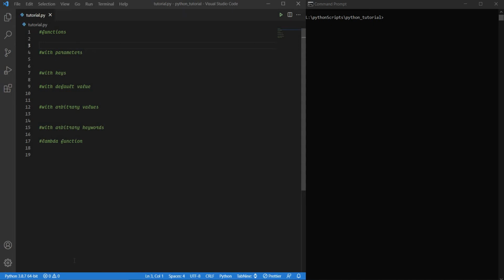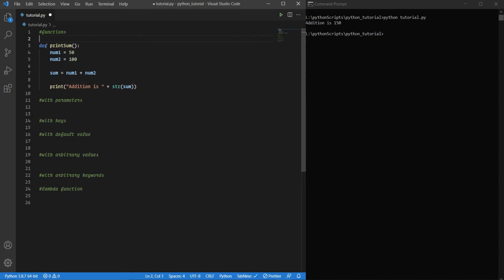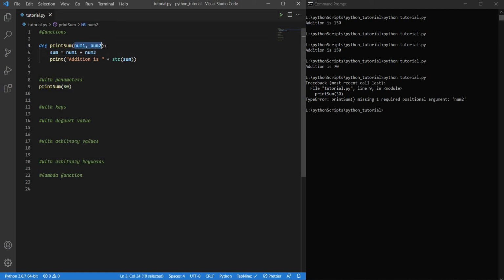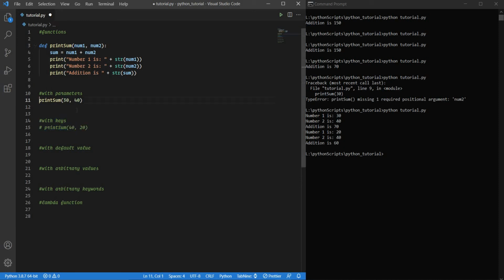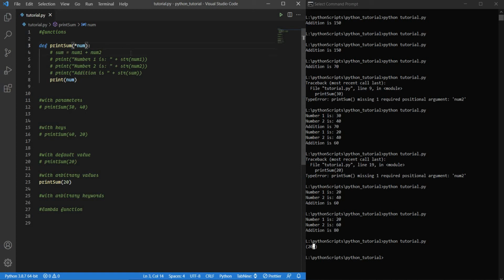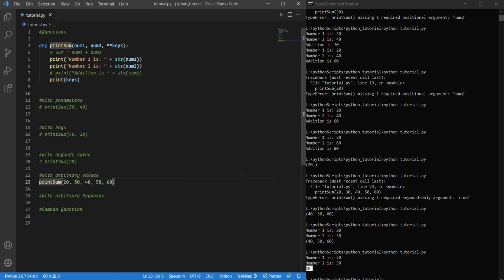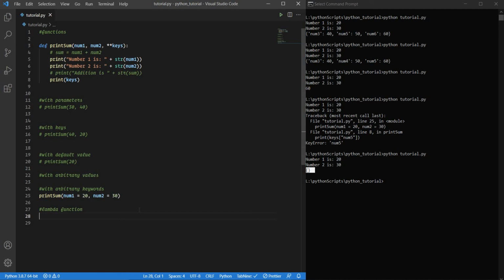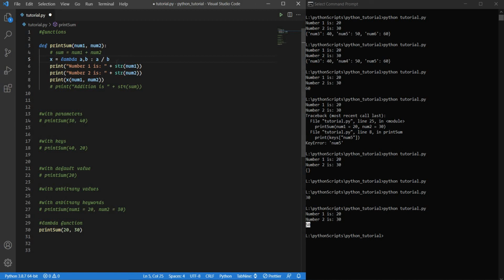Python Tutorial Series | OOP | Part 7 - Function and Lambda Function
Hello Everyone,

In this series, we will see python programming basics, object-oriented programming concepts and how to use oop concepts in python.

In this video, we will see the concept of function, arbitrary arguments, arbitrary keyword arguments and lambda function.